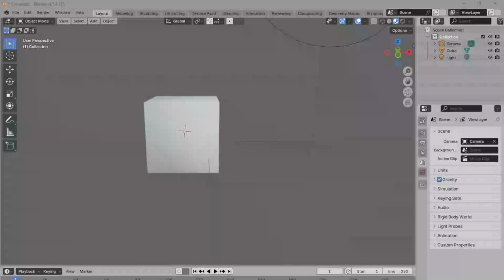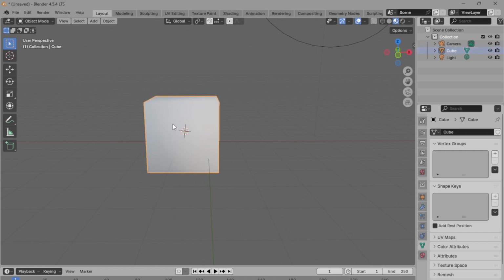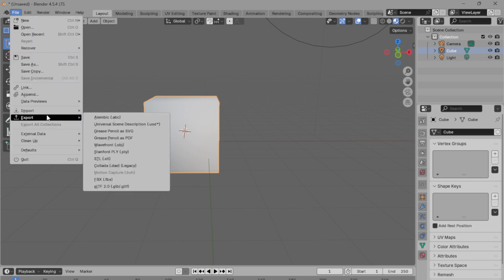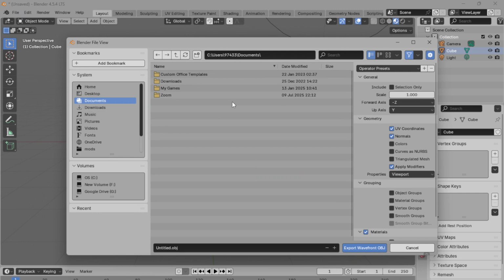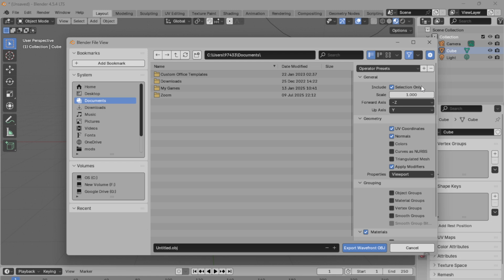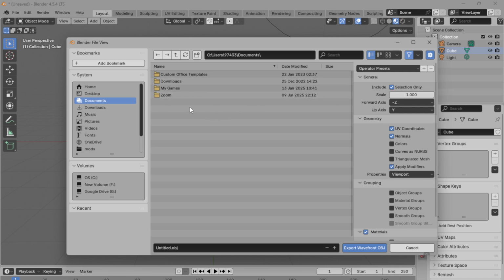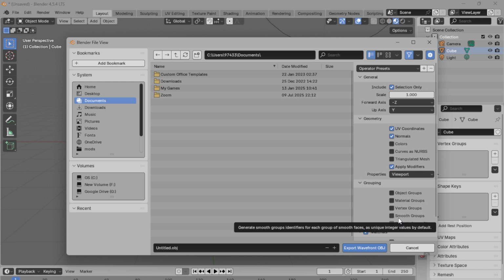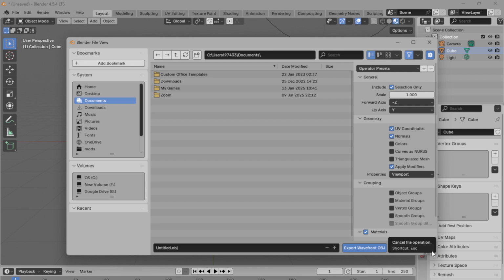How to Export OBJ File With Textures Blender [2025 Guide]